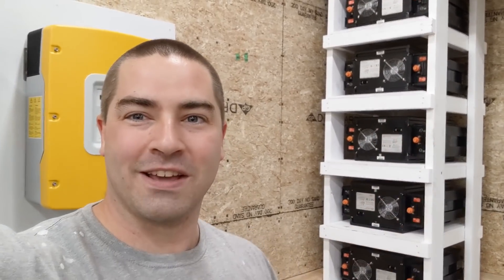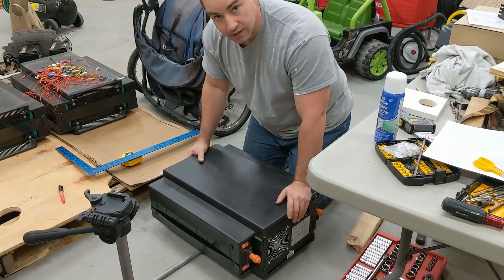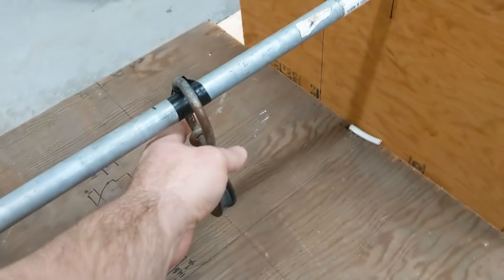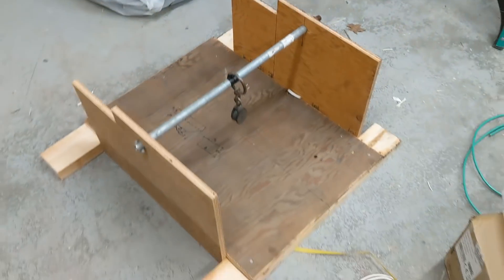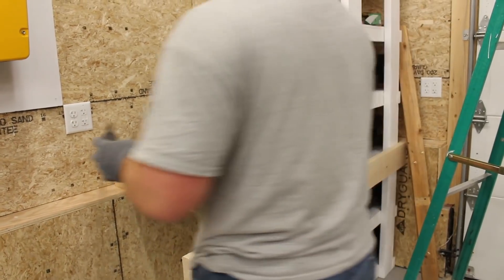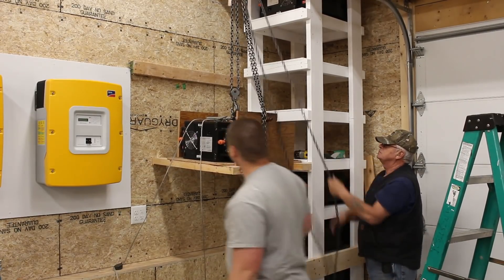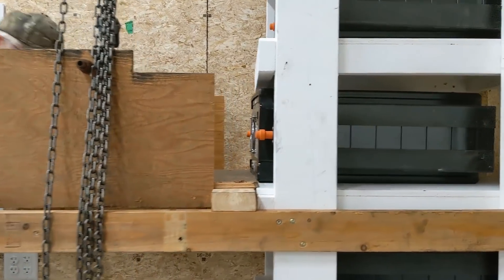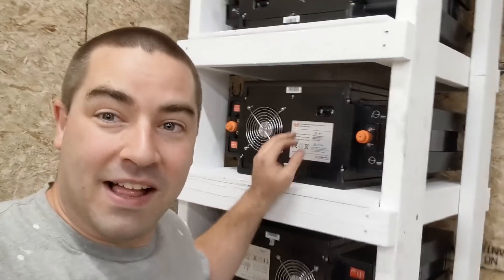Hoisting Batteries, 48 volt Off-Grid Solar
I'm hoisting 24 volt battery modules up onto the shelves of my rack.  There was a problem and we almost had a disaster.  Luckily nobody was hurt.  We needed to replace a pulley and finished the job.  Now all the batteries are in place and the rack is secured.

I will be wiring these into 48 volts for my off-grid solar.